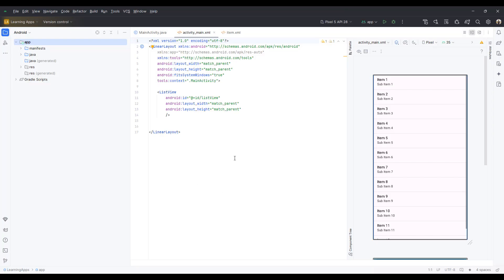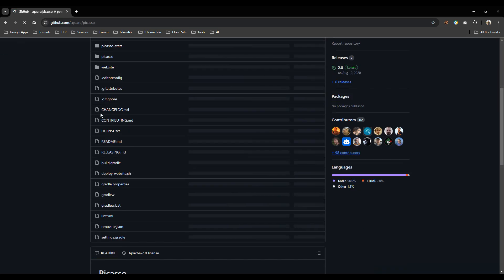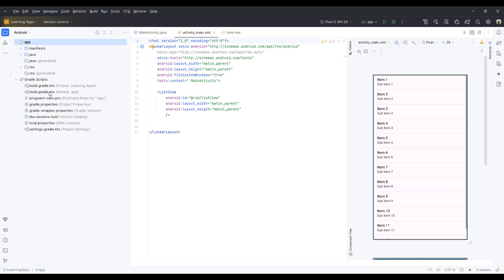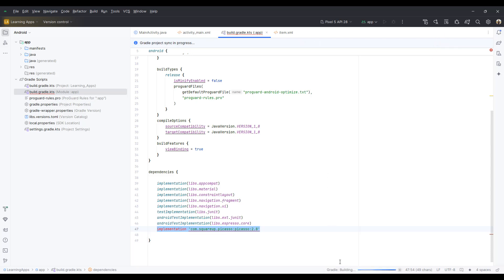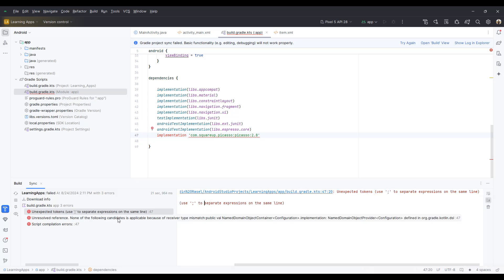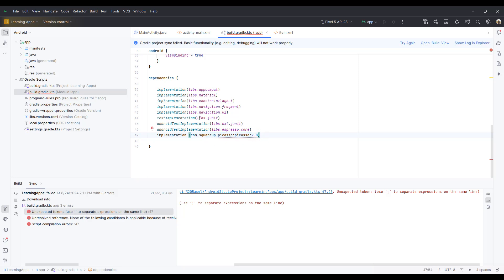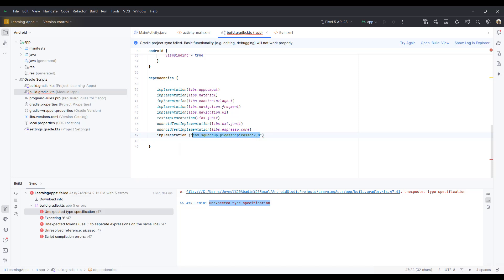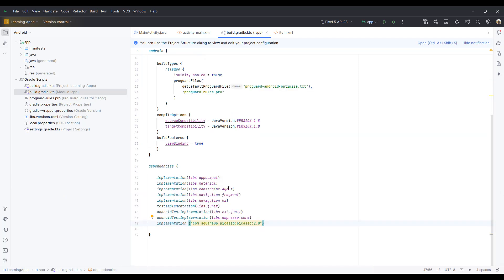Quick Fix for Library Dependency Sync Errors in Android Studio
In this video, I'll show you how to resolve the common "Library Dependency Sync Error" in the latest version of Android Studio, specifically when encountering unexpected tokens. This error can occur during the Gradle sync process and prevent you from building your Android projects.

✅ Some Tips About Fix Library Dependency Sync Error:
⦿ Clean and Rebuild the Project:
• Go to Build → Clean Project to remove any cached build artifacts.
• Rebuild the project by selecting Build → Rebuild Project.
⦿Invalidate Caches/Restart:
• If the error persists, try invalidating caches by going to File → Invalidate Caches / Restart.